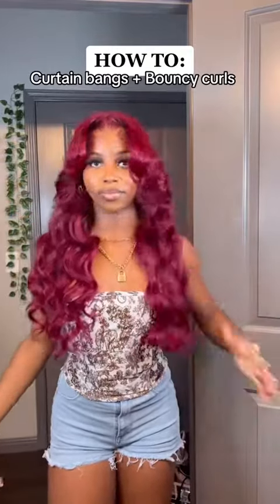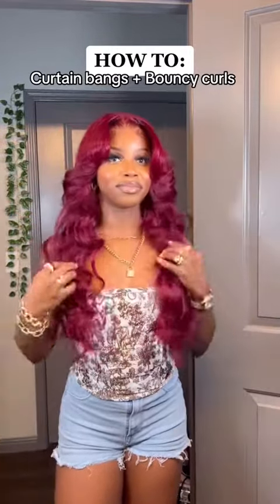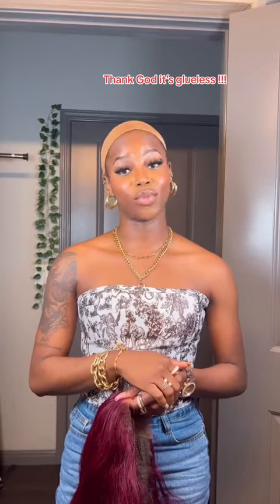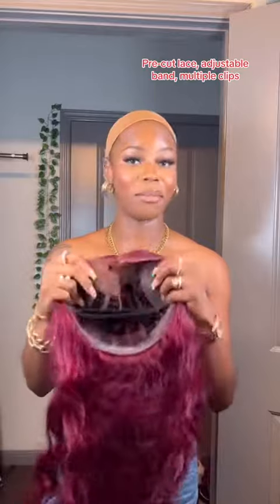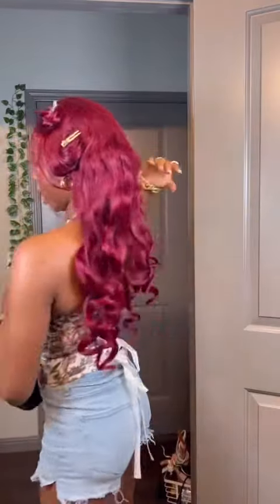This Wig Looks Bomb!💣 Body Wave Burgundy 99J Lace Frontal Wig | unice Review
Side Bang Cut by me
●▬▬▬▬▬▬▬▬♛UNICE Hair♛▬▬▬▬▬▬▬▬●
UNICE Wear and Go Glueless wig
UNICE New in wigs:❥